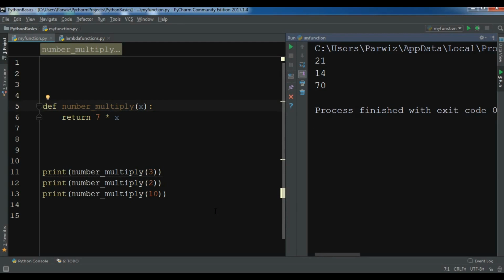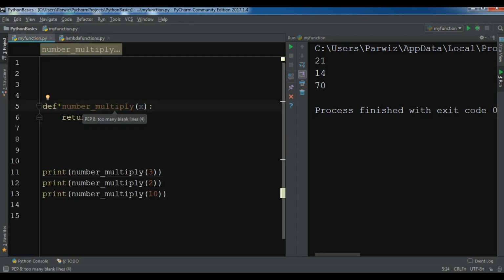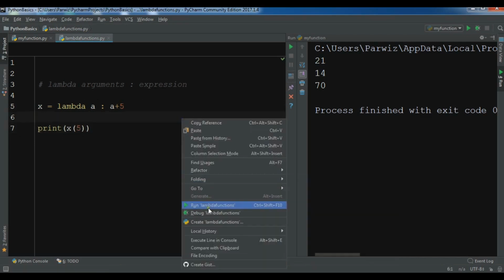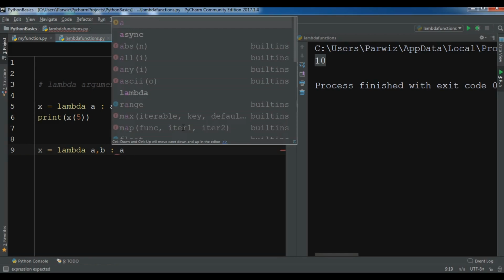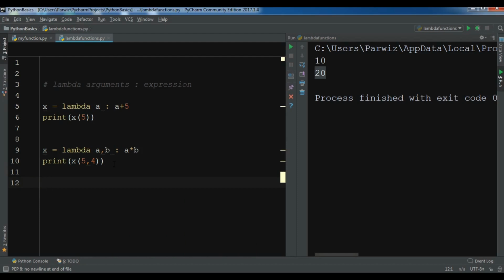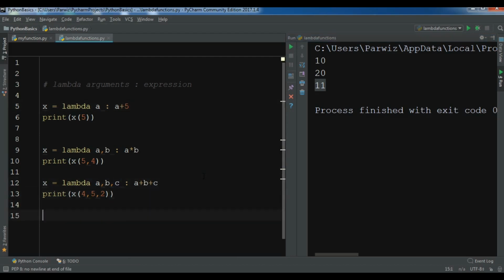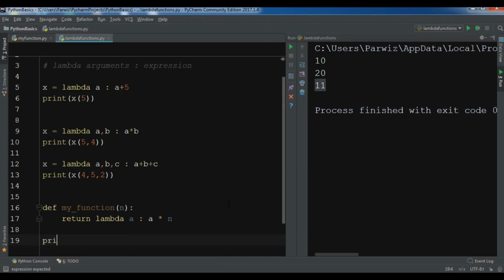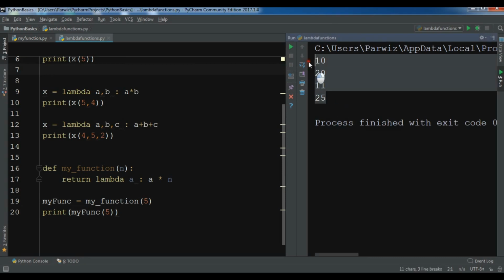Python Lambda Function With Practical Example #13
In this Python3 video tutorial iam going to show you how you to Create Lambda Function With Practical Example
In Python3 Programming Language

What is Lambda Function ?
Lambda comes from the Lambda Calculus and refers to anonymous functions in programming.
Why is this cool? It allows you to write quick throw away functions without naming them. It also provides a nice way to write closures. With that power you can do things like this.